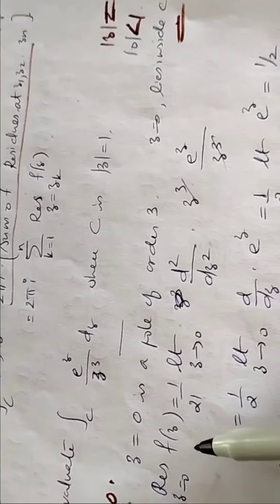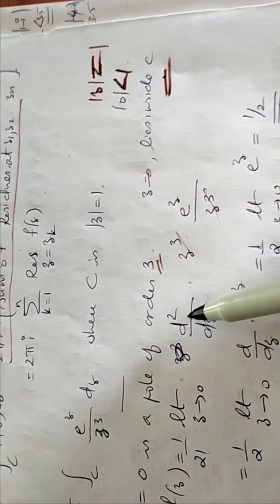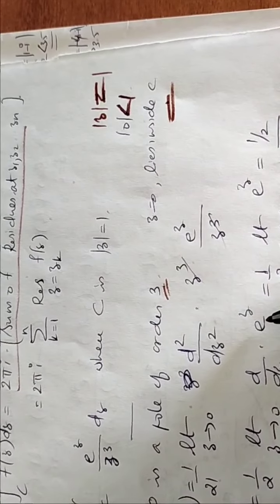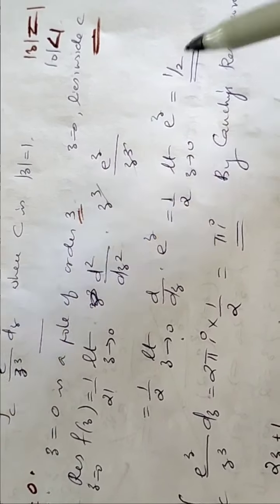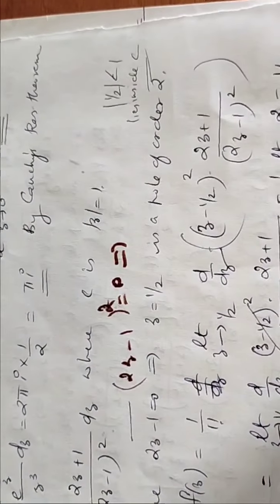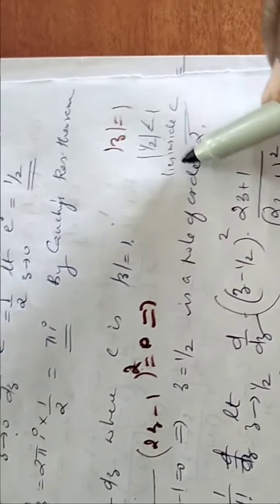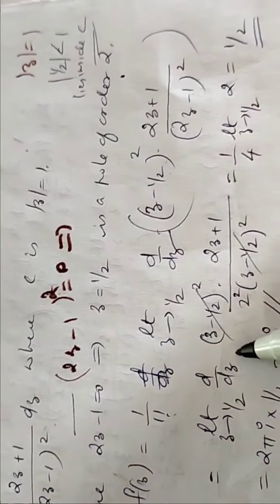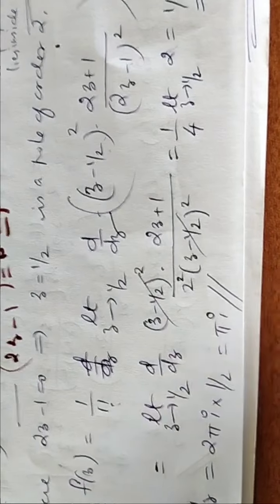Residue integration - Cauchy's Residue theorem